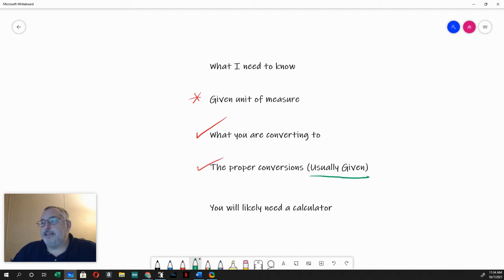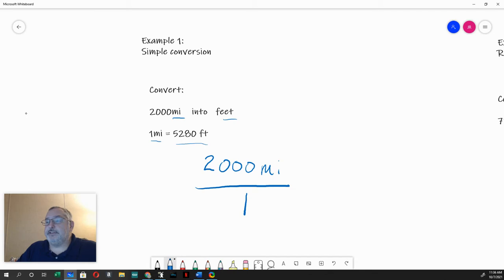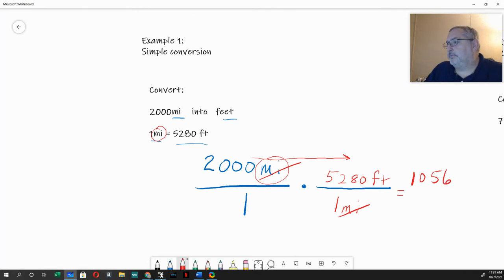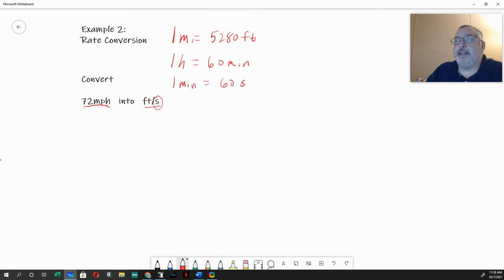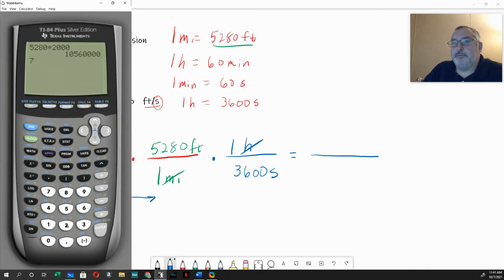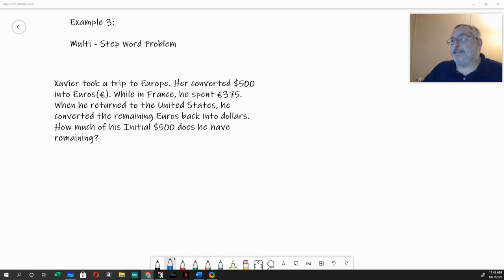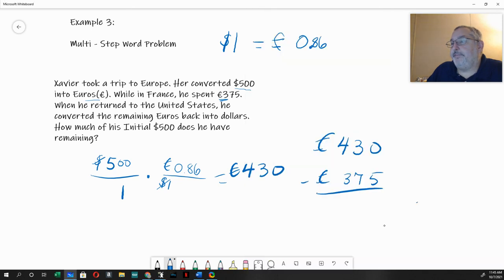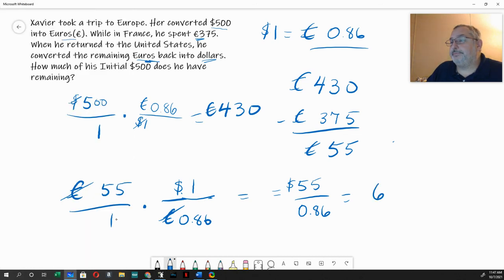Algebra 1A: Dimensional Analysis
Converting Unit & money